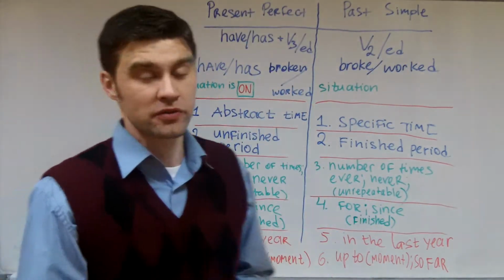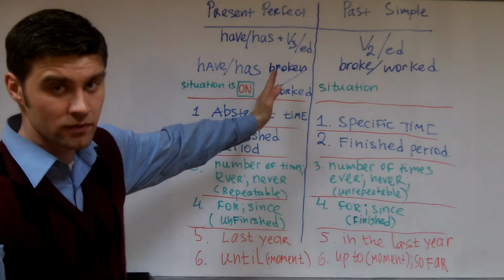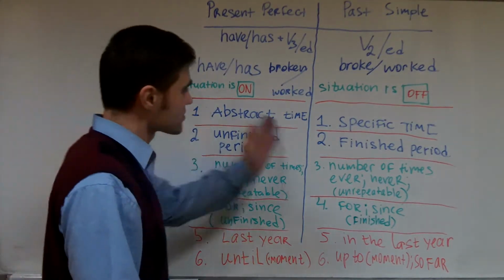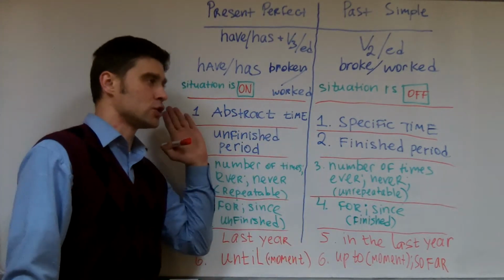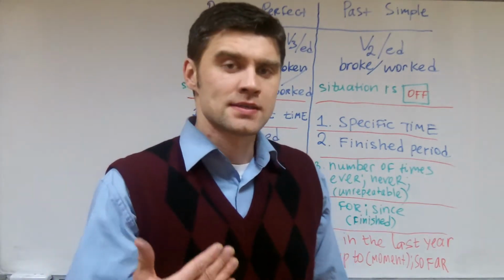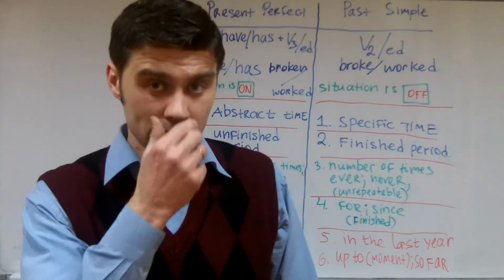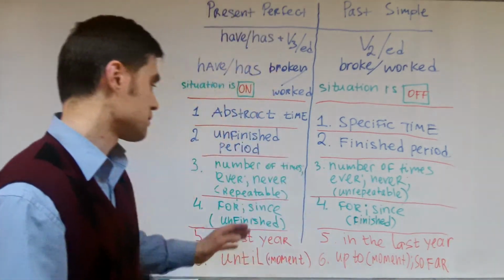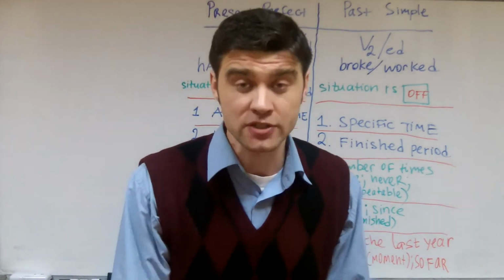Past Simple vs Present Perfect.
English for Ukrainians. Past Simple vs Present Perfect.